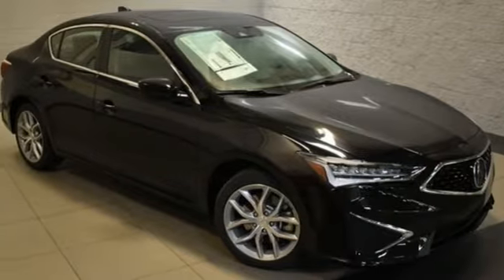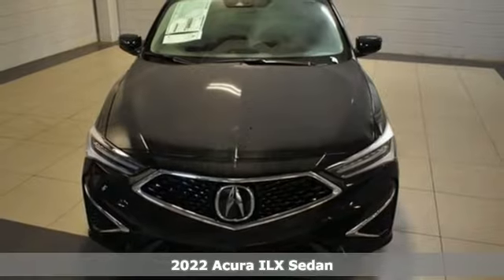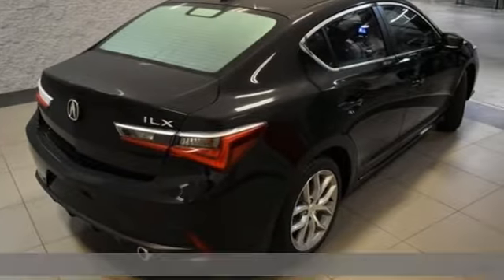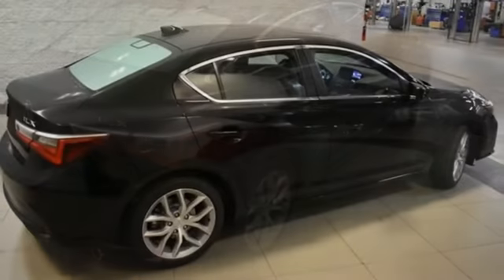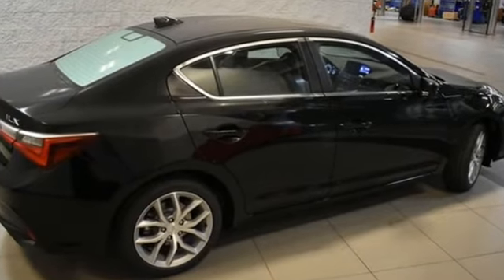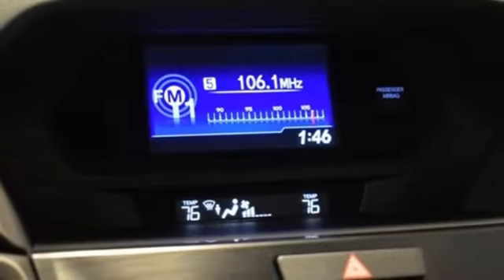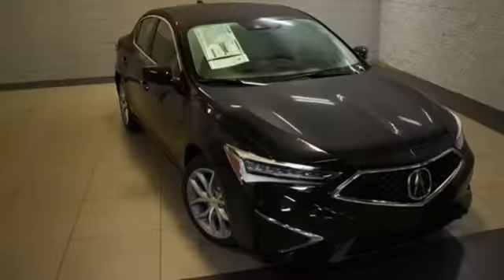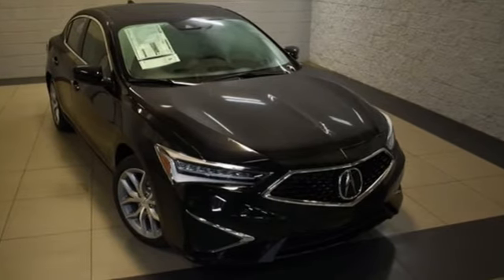New 2022 Acura ILX Falls Church VA Acura Washington-DC, DC NA003766 - SOLD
Year: 2022
Make: Acura
Model: ILX
Trim: Base
Engine: 2.4L I4 DOHC i-VTEC 16V
Transmission: 8-Speed Dual-Clutch
Color: Black
Interior: Ebony
Stock #: NA003766
VIN: 19UDE2F31NA003766
Majestic Black Pearl with leatherette trimmed ebony interior, heated front seats, power moon roof and much more. brRecent Arrival! 24/34 City/Highway MPGbrbrbrWe make every effort to provide accurate information but please verify options and price with management before purchasing. All vehicles are subject to prior sale. All financing is subject to approved credit. Dealer installed options are additional. Stock photo colors, options and trim levels may vary. Not responsible for typographical errors. Published prices subject to change without notice to correct errors and omissions or in the event of inventory fluctuations. Vehicle offers/prices & internet price quotes valid for 48 hours from initial posting date, subject to change by dealer/manufacturer without notice. Vehicles may be in transit to dealer. Vehicle photos may not match exact vehicle. Please call to confirm availability status. All prices exclude taxes, title, license, and dealer processing fee of $899.00. Government 5-Star Safety Ratings are part of the National Highway Traffic Safety Administration's (NHTSA's) New Car Assessment Program. For additional information on the 5-Star Safety Ratings program, please Based on model year EPA mileage ratings. Use for comparison purposes only. Your mileage will vary depending on driving conditions, how you drive and maintain your vehicle, battery pack age/condition, and other factors. World's Largest Acura Dealer based on 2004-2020 AHM New Acura Volume Sales."

Address:
13911 Lee Jackson Highway